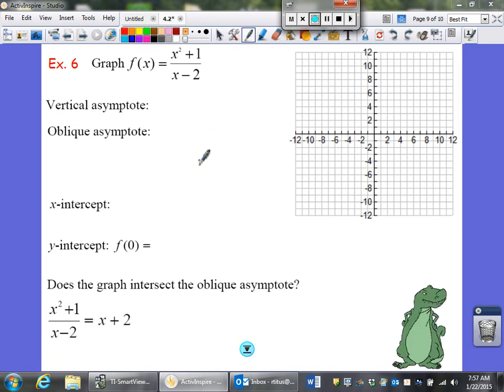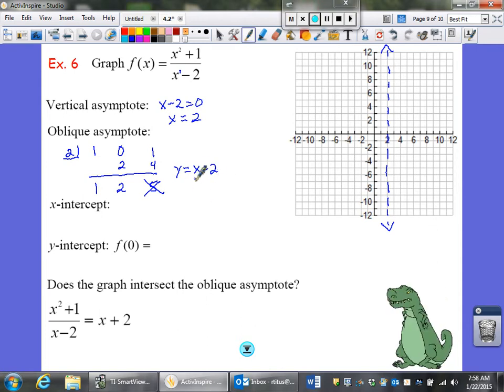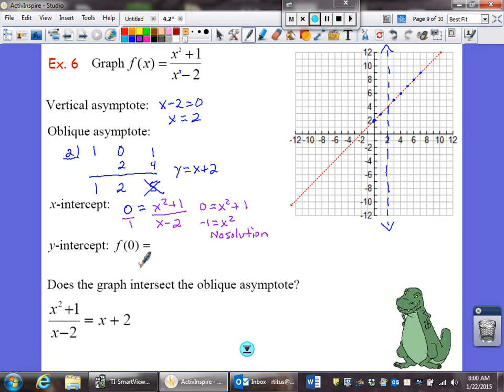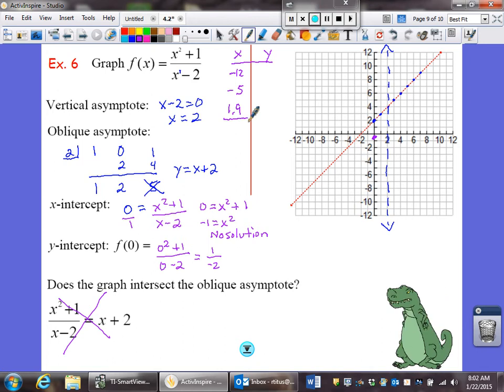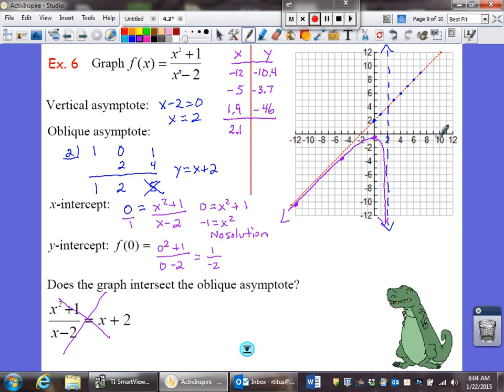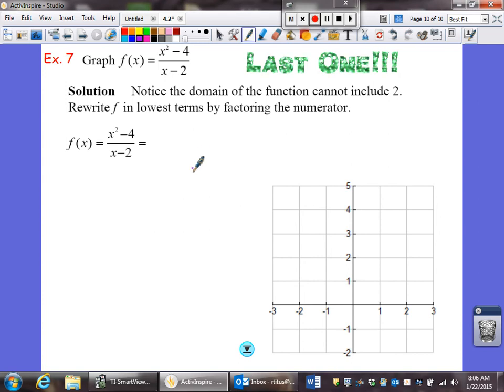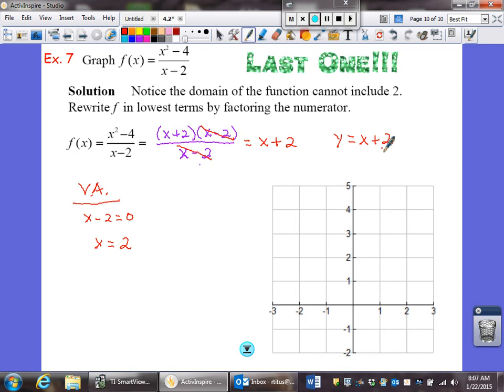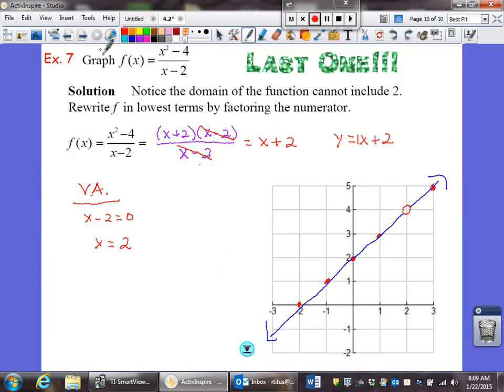4.2 Notes Examples 6 and 7